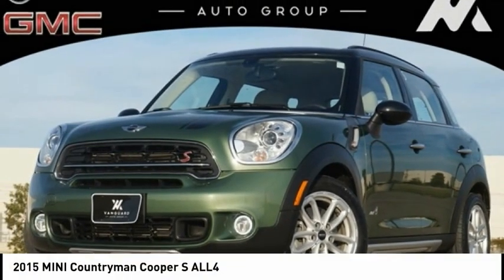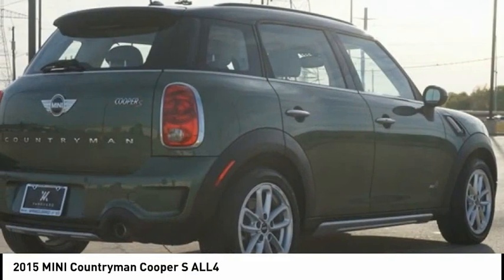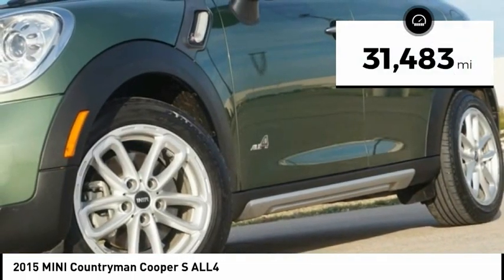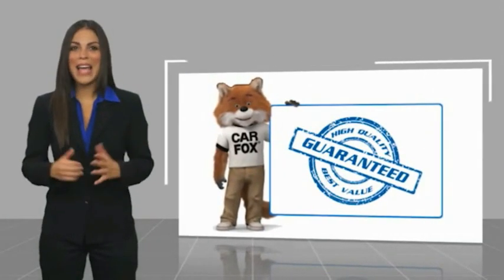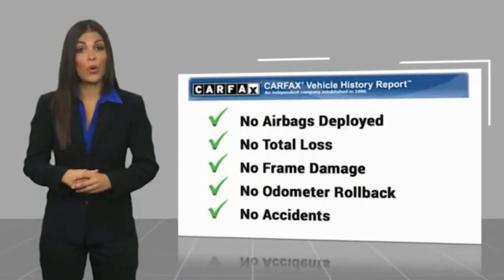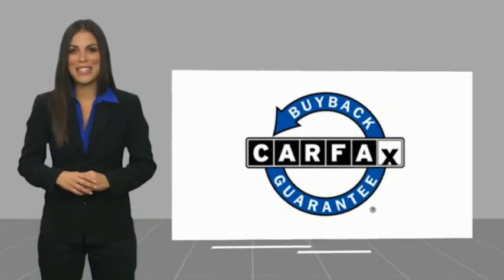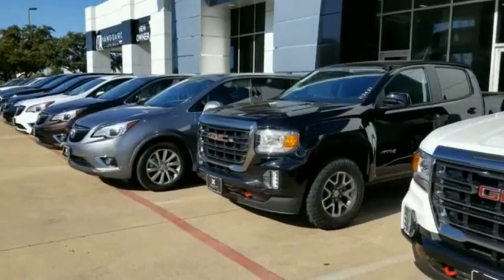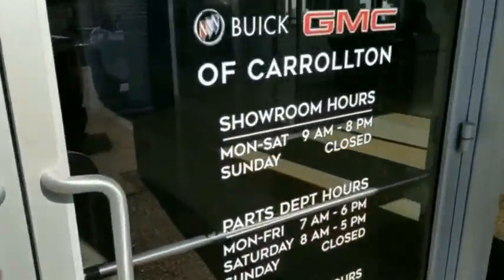2015 MINI Countryman G210078A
2015 MINI Countryman Cooper S ALL4

Thank you for viewing this 2015 MINI Cooper S Countryman offered by Vanguard Auto Group. We take great pride in the vehicles that we offer.  Each vehicle is hand selected and carefully inspected to be sure it meets our high standards. Were so sure youll love it, we guarantee it. During your first year of ownership bring it our service department and your first two oil changes are on us.   The following options are included in this vehicle:    $37,750 MSRP, AWD, Navigation Package, Technology Package, City Pack, Cold Weather Package, Alarm System, Auto-Dimming Interior & Exterior Mirrors, Auto-Dimming Rear-View Mirror, Center Armrest, Comfort Bluetooth and USB/iPod Adapter, harman/kardon Premium Sound, Heated Front Seats, MINI Connected (6NM), MINI Navigation System, MINI Visual Boost, MINI Wired Package, Navigation System, Power-Folding Mirrors, Real Time Traffic Information, Rear Park Distance Control, Satellite Radio w/1 Year Subscription, Smartphone Integration, Supplemental ZP1 Equipment, Voice-Command.  Contingent upon dealer acceptance of terms. Terms may vary. Certification and additional reconditioning fees may apply.  Awards:   * JD Power Automotive Performance, Execution and Layout (APEAL) Study   * 2015 IIHS Top Safety Pick